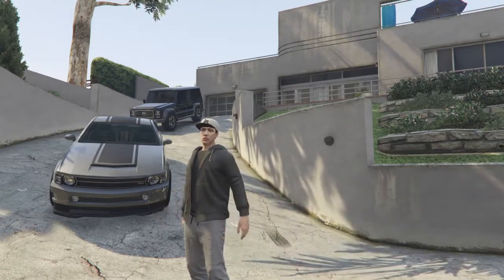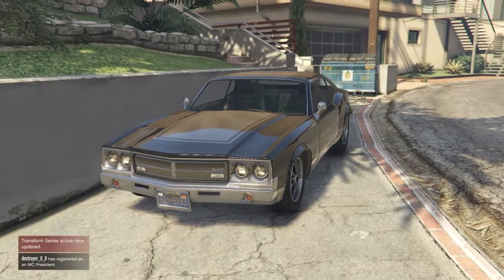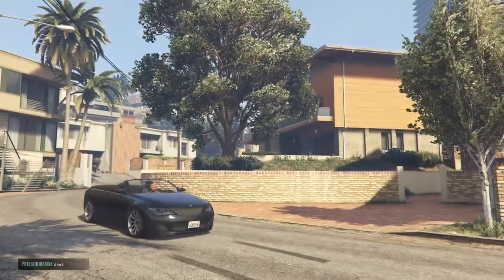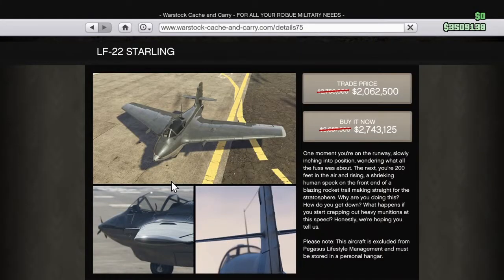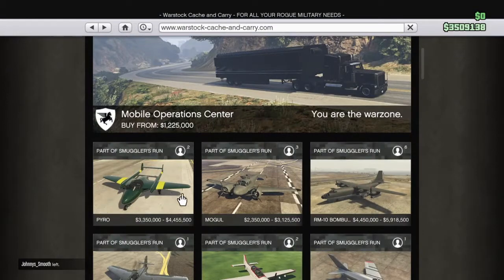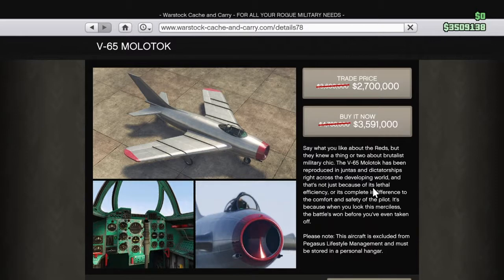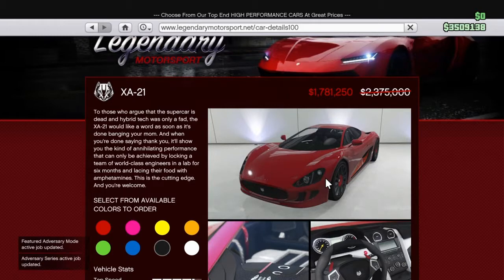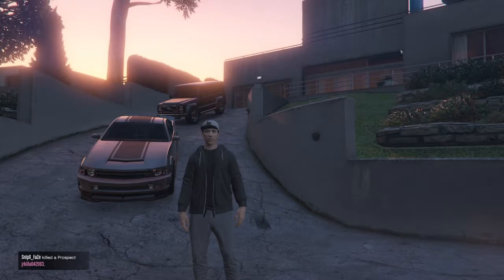GTA 5 Online-New Update Details, Transform Races, New Discounts and Bonuses|Check Description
Sorry about that i haven't uploading videos lately.

New Adversary Mode:TRANSFORM RACES
New Vehicles on SALE:Grotti Visione & Ocelot XA-21
Engine Upgrades, Turbo Upgrades, Handling Upgrades, Suspension Upgrades, LF-22 Starling, V-65 Molotok & Alpha Z1.
Premium Race: 45´ (Locked to Motorcycles)
Time Trial: "Down Chiliad"

I ‘ll see u guys on my next video!